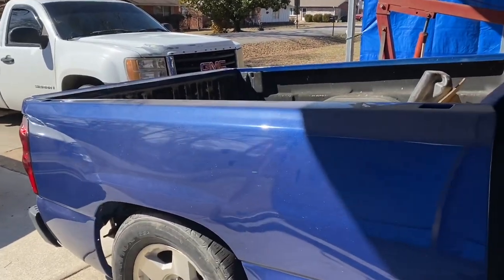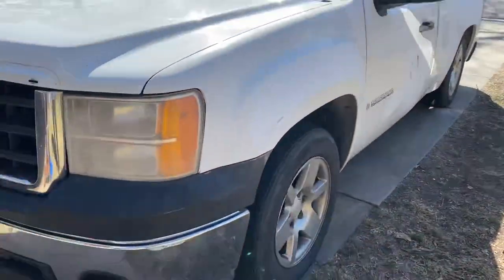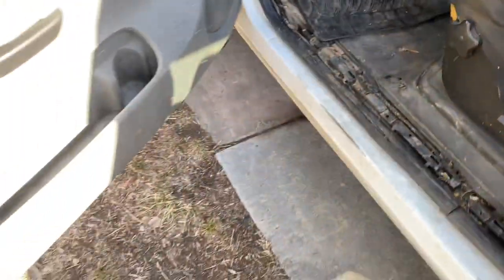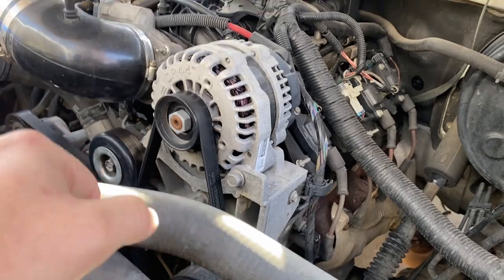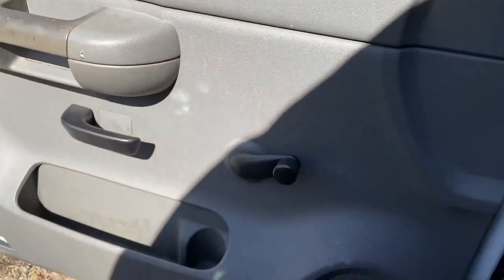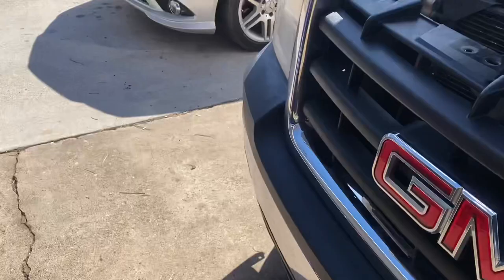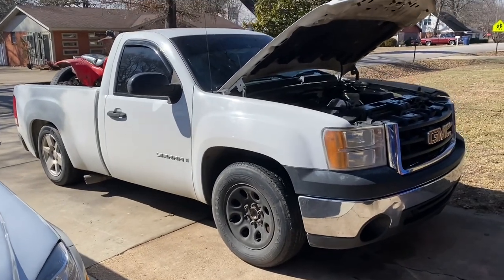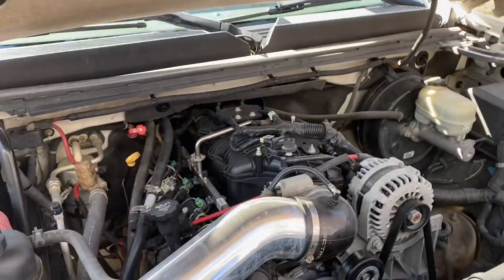MY NEW NNBS SIERRA, BUILDING IT UNDER 1 MONTH!!